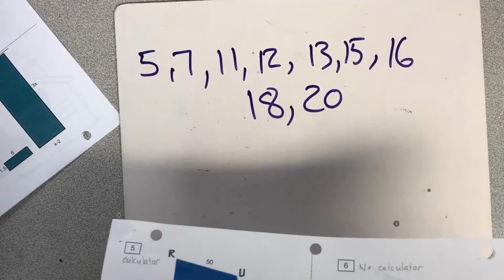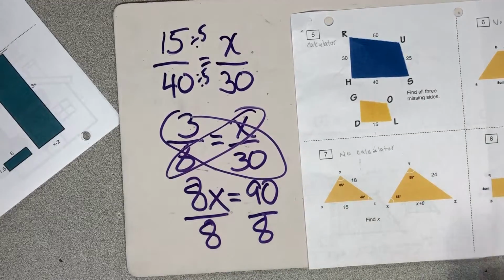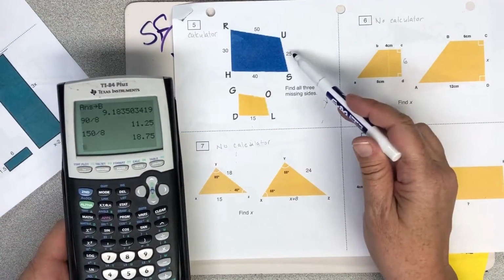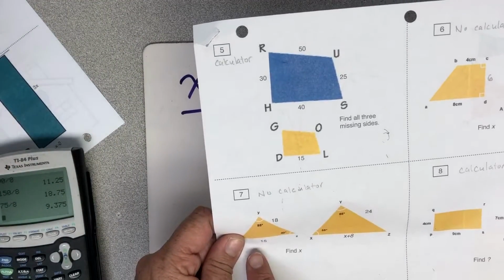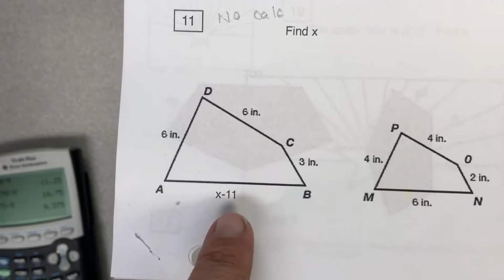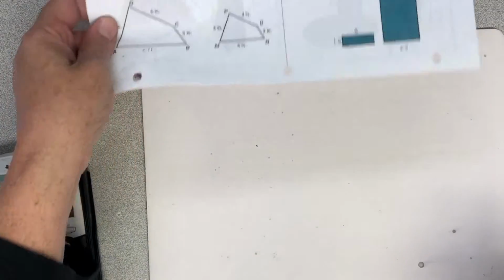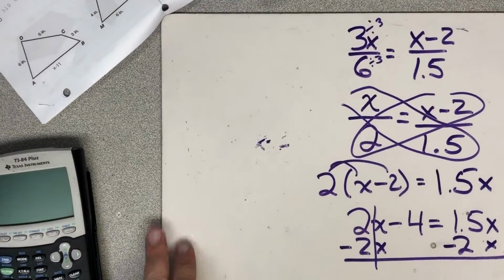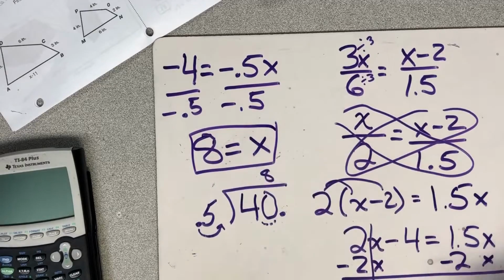Similarity Worksheet part 1